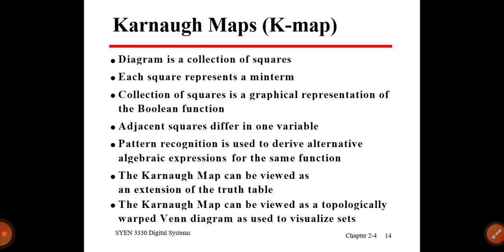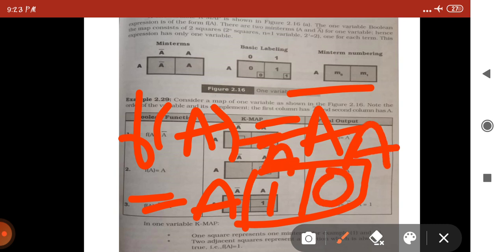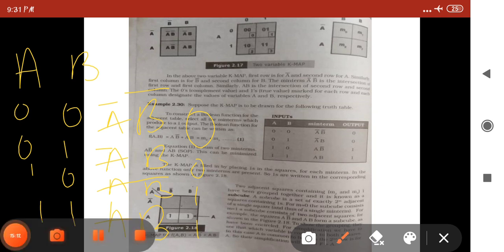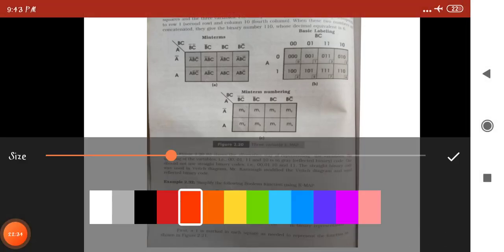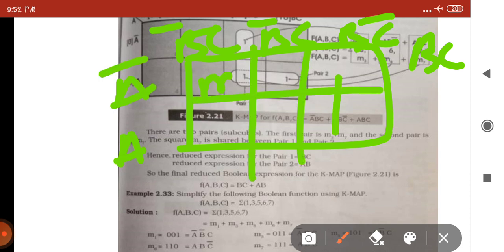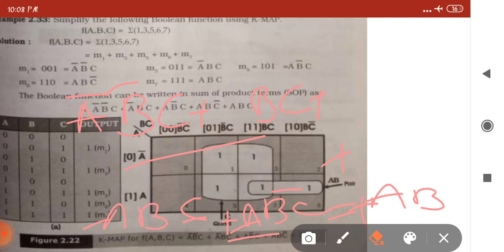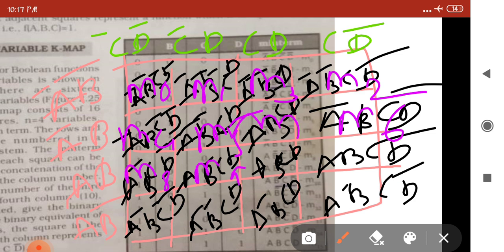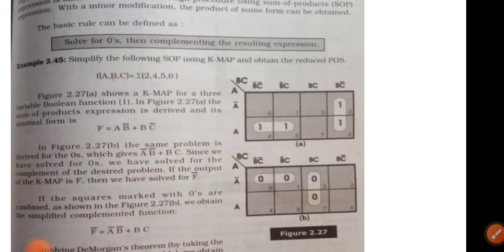k map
lecture 2c